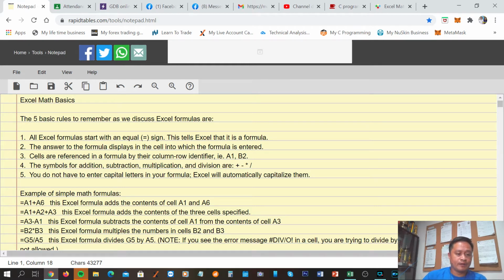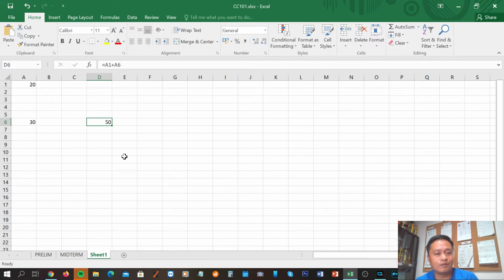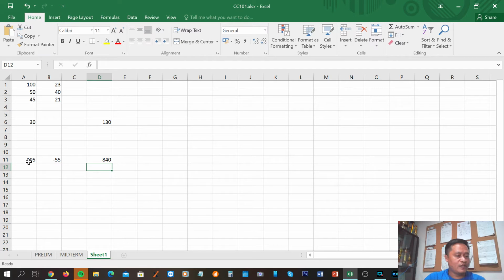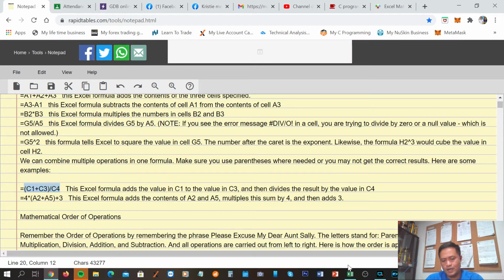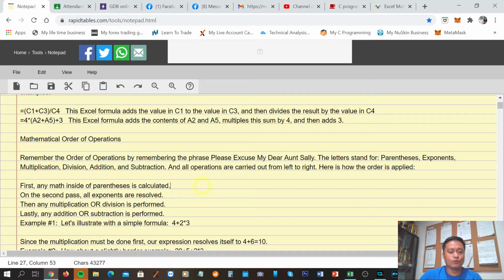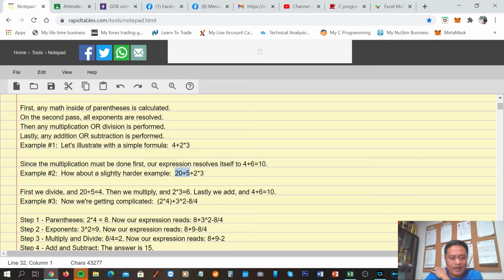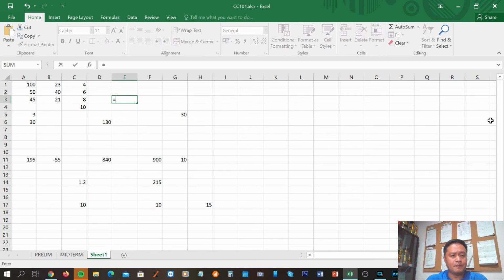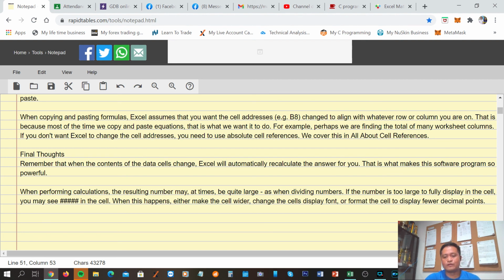MSExcel Math Basics - Rules in Formula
This video is all about the basic and fundamentals in formula creation.  This topic is for the beginners in MS Excel.